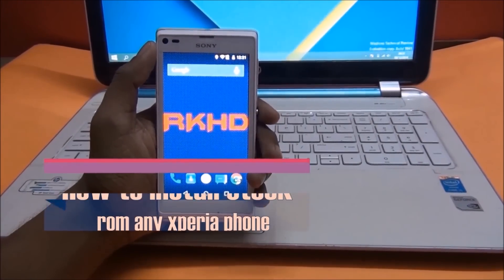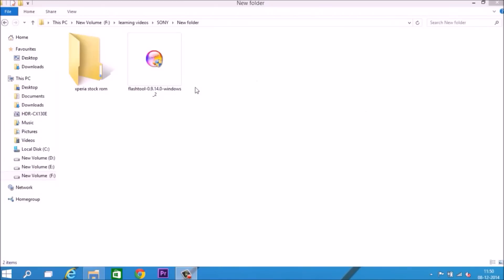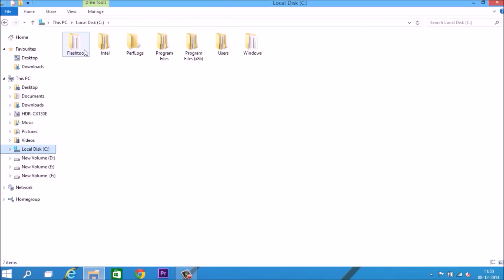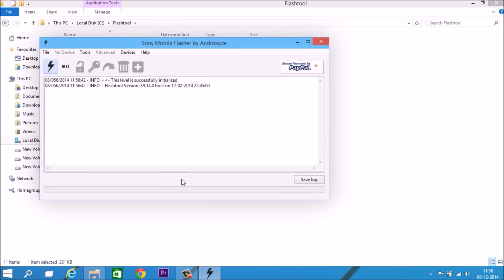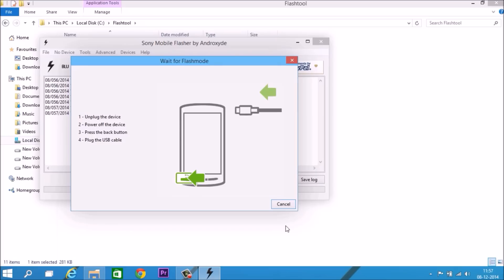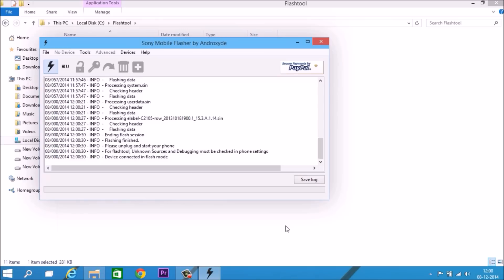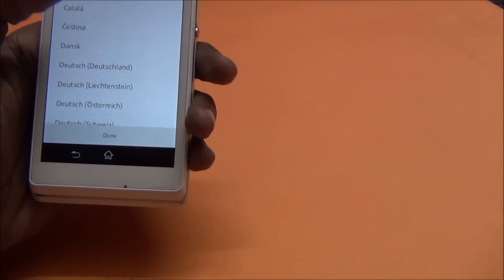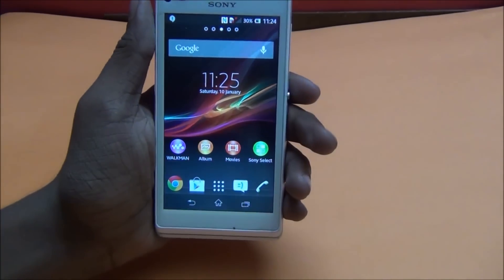How to install stock rom Any xperia Device